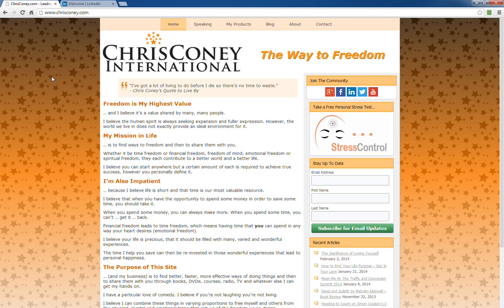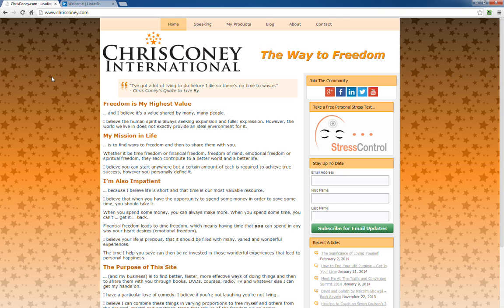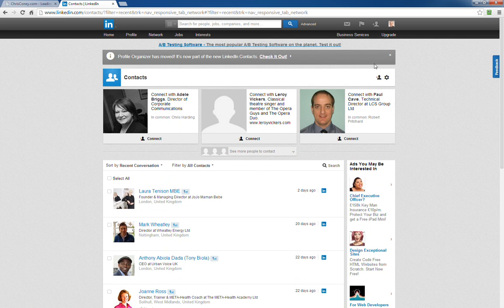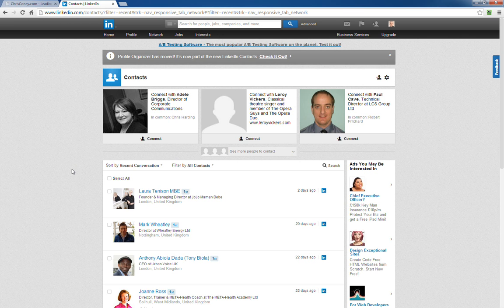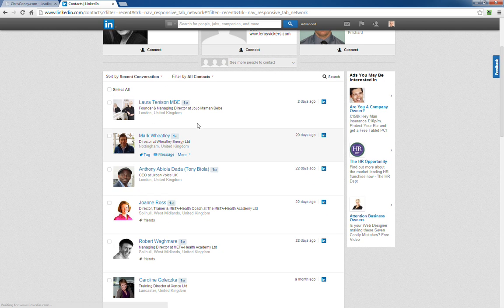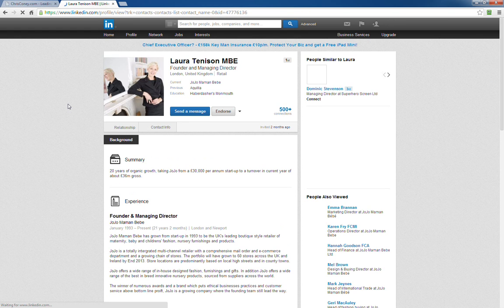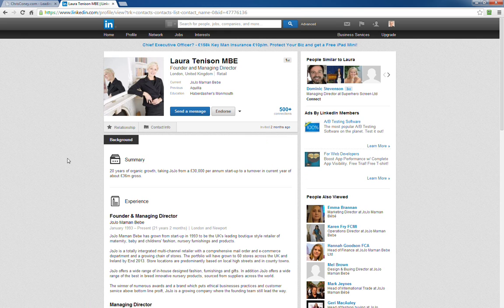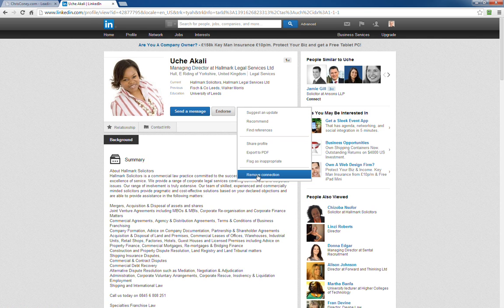How to Remove or Unfriend a LinkedIn Contact and Delete Them As A Connection 2015 - ChrisConey.com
Isn't it annoying when you log into LinkedIn and your news feed is cluttered up with the same people who post all the time?

Sometimes you don't really know those people, you just connected with them because you thought it was a good idea at the time.

Well why not just remove them from your list of connections?

It's much eaiser to add a connection on LinkedIn than it is to remove one. So here's my quick 3 minute tutorial video on how to remove a LinkedIn contact and delete them from your connections list.

This is based on how LinkedIn is structured as of Jan 2014. You may well watch this video at a later date and the buttons may have moved. Apologies if that happens, just let me know and I'll update the video.